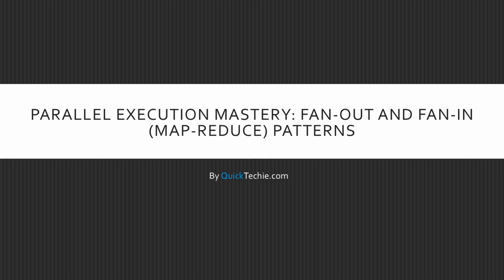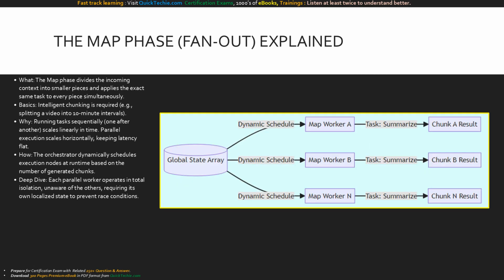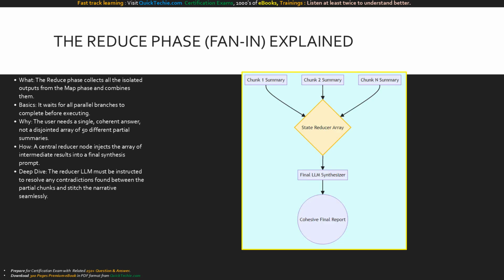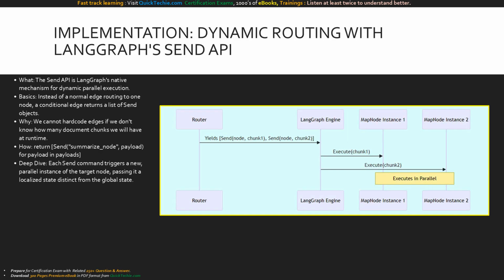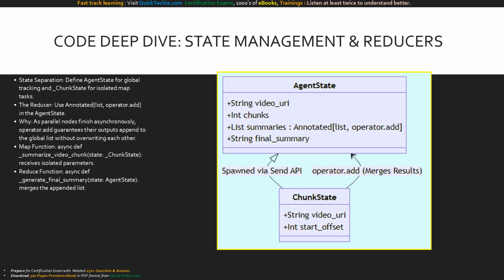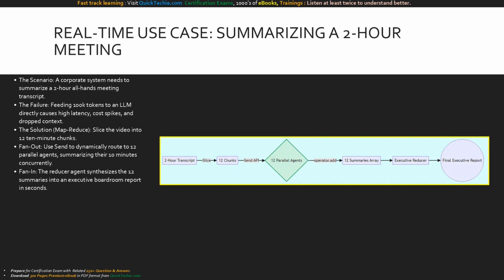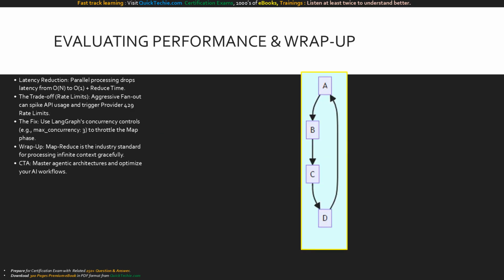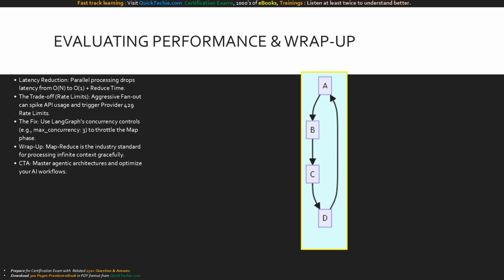Module 38 Parallel Execution Mastery Fan out and Fan in Map Reduce Patterns